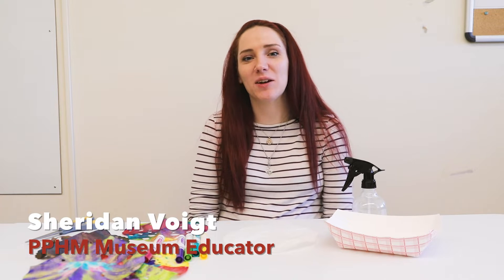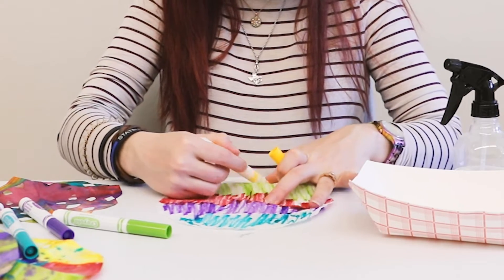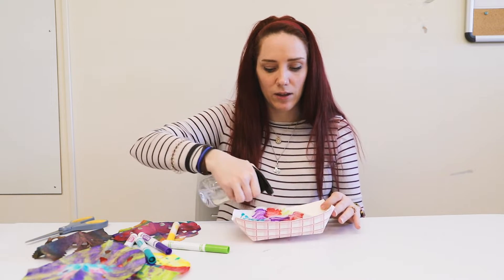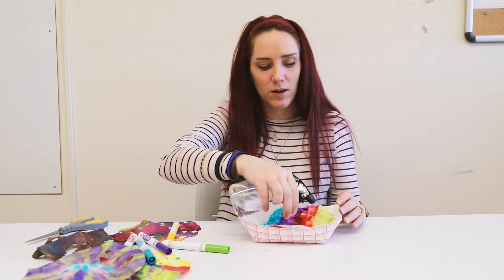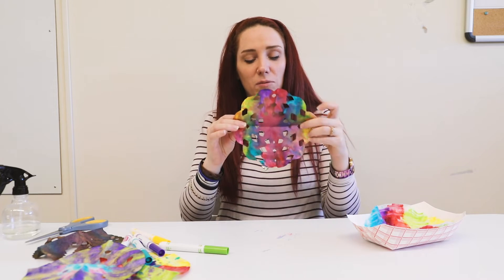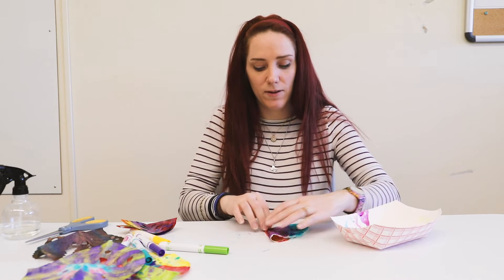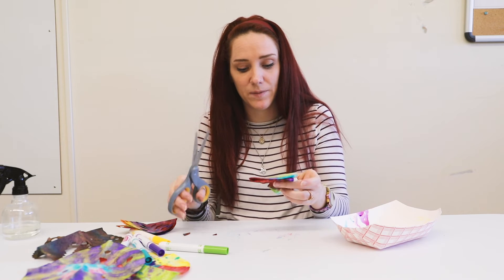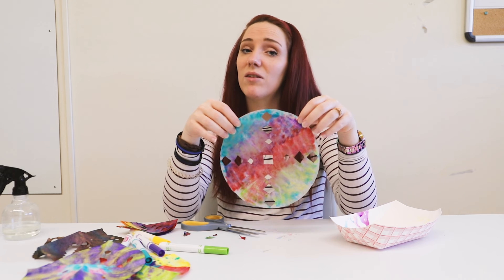PPHM Crafts - Coffee Filter Snowflakes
Sheridan walks us through the colorful coffee filter snowflake.

Coffee Filter Snowflake:
-Scissors
-Coffee Filter
-Markers
-Water/Spray Bottle